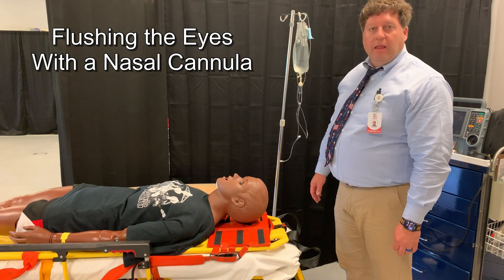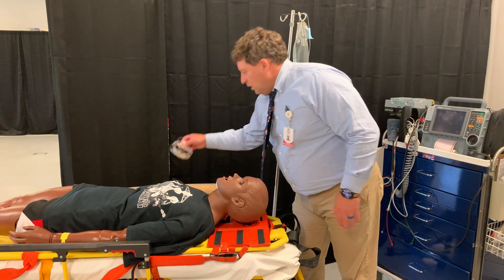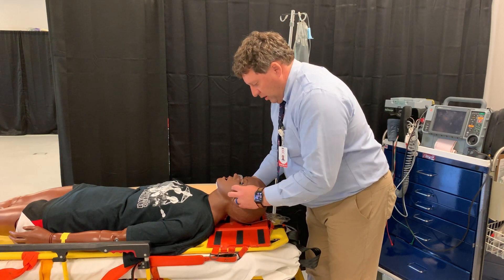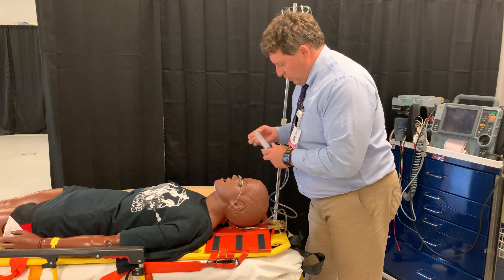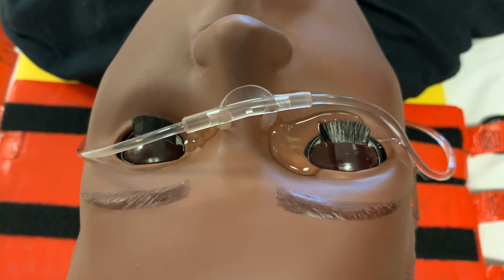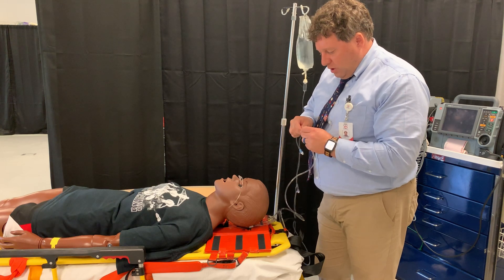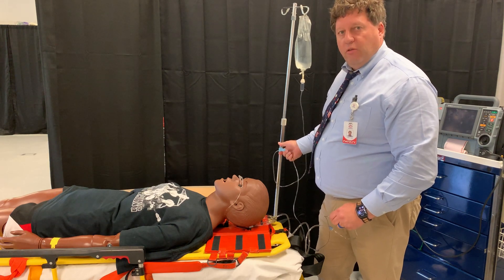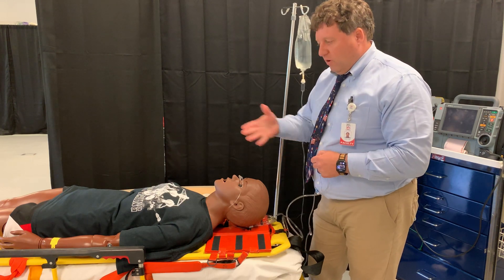Flushing the Eyes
A tip for my EMT students on how you can use a nasal cannula to flush the eyes and free up your hands to do other things.